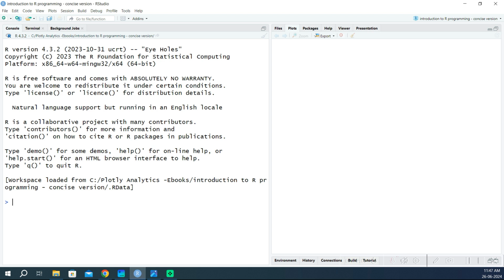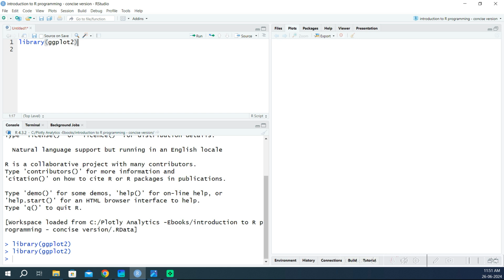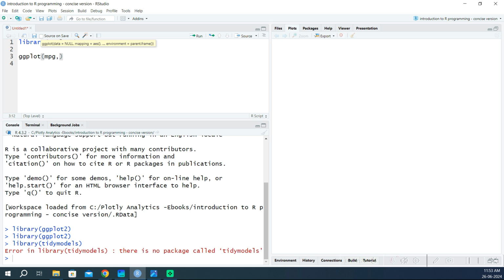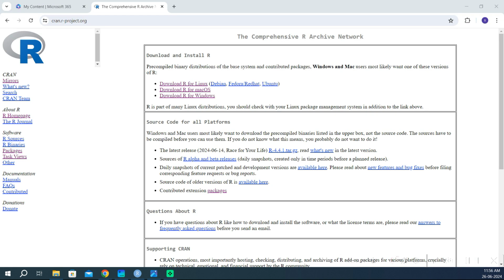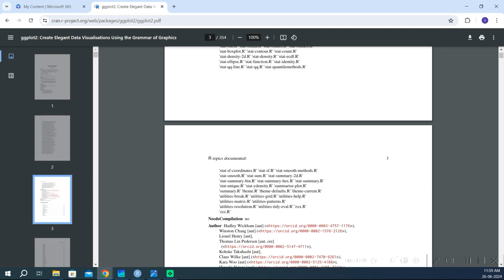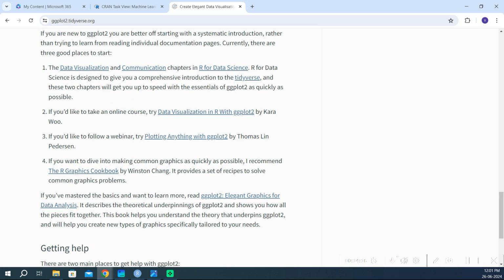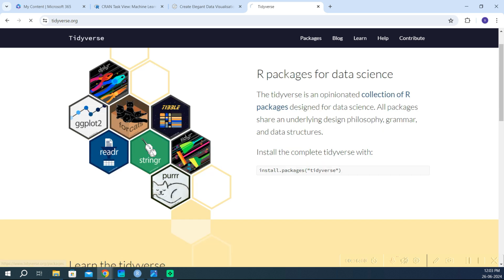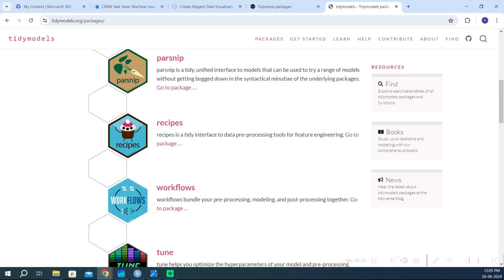How to load the package in R?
R packages are the backbone of R programming language. The strength of R lies in its packages.
R packages consists code, documentation and examples. When you download R from CRAN server, it comes with 30 pre-installed packages. However, if you are working on very specific analysis - say time series analysis on financial data, then you may like to download a package catering to your specific need.

There are more than 15000 packages available on CRAN. You don't need to learn all of them, just handful of those 10-15 packages required for your domain of work would be sufficient. In the last video, we installed the package in R.

in this video we will learn:
 - How to load  the R package in current session?
 - Where to find the package documentation
 - A quick tour of the most important R packages you would need for data analysis